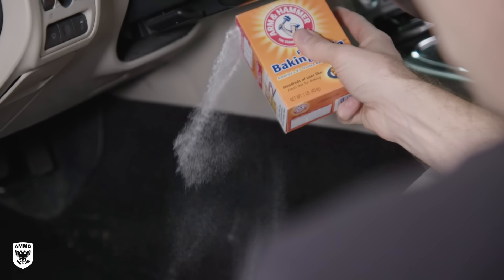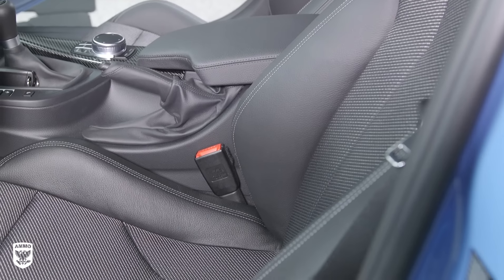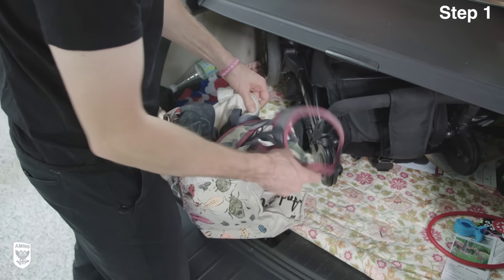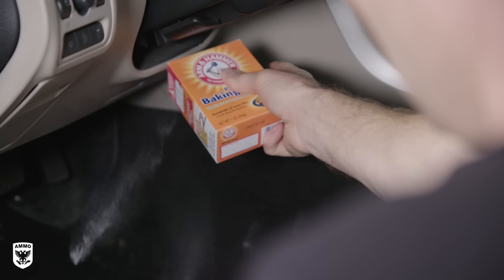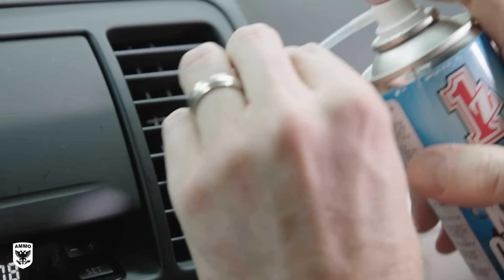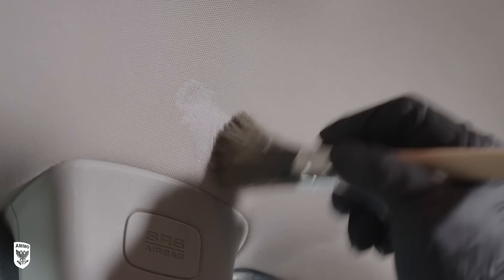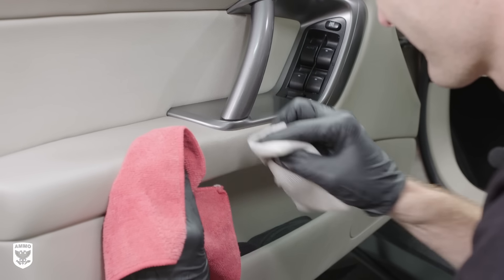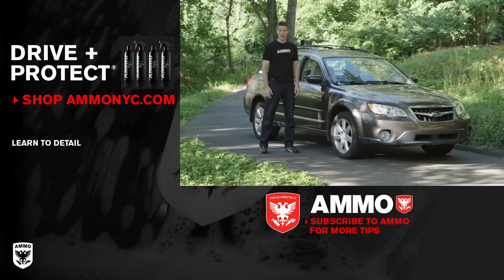How to Remove Car Odors in 6 Steps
This quick video guide on removing funky smells from your car interior. This is by no means an exhaustive list, but certainly something any car owner can do easily and without major tools or machines. If the smell has not subsided or decreased after these steps, you may need to seek professional services. A list of products used are in the list below. Thx for watching! -L